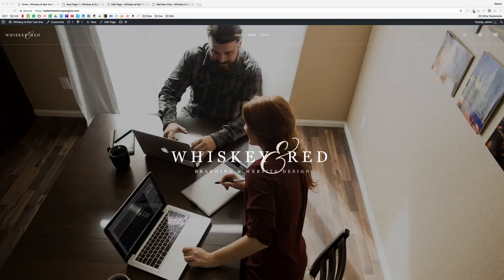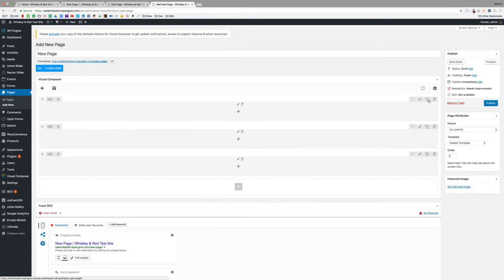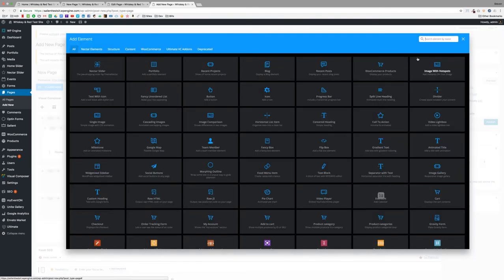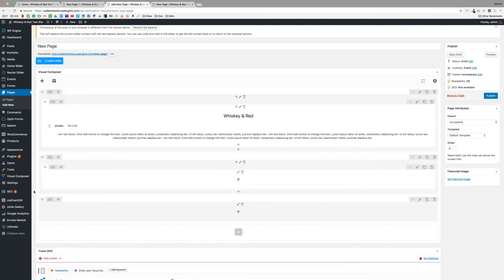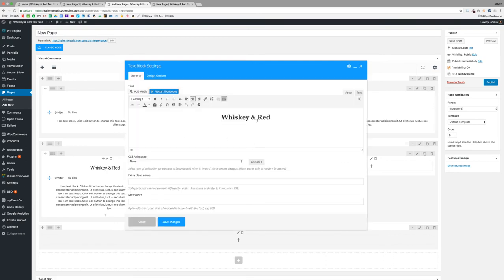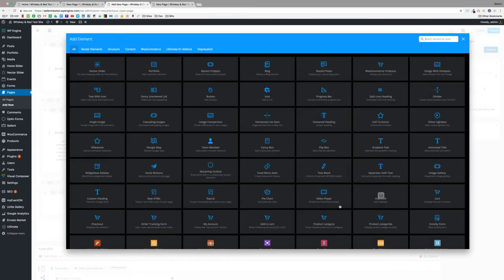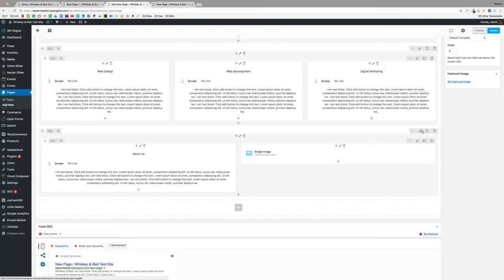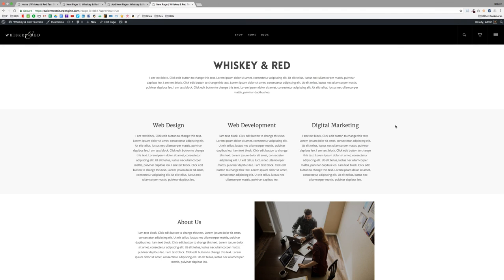WordPress Salient Tutorial - How to Use the Salient Visual Composer / Salient WPBakery page builder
WordPress Salient Theme Tutorial - How to use the Salient Visual Composer - Beginner Tutorial - Mastering Rows and Columns